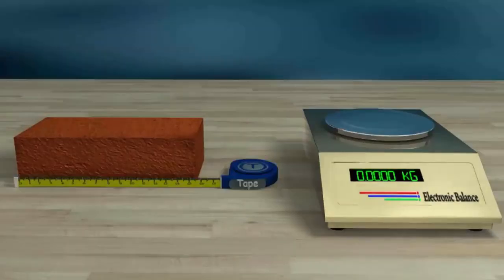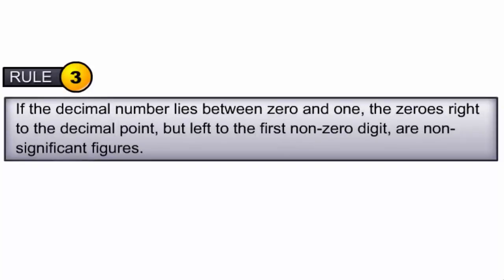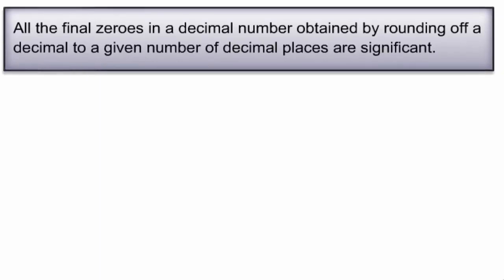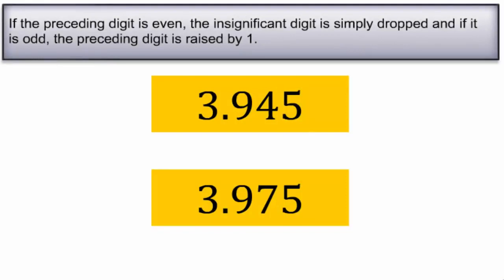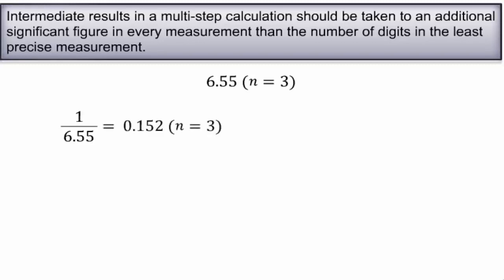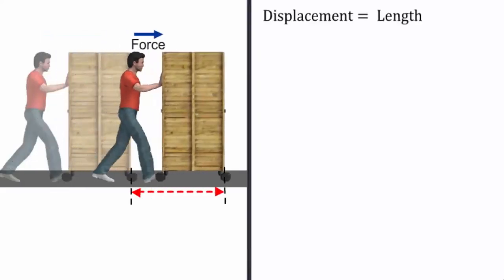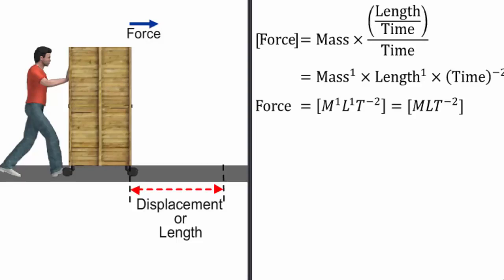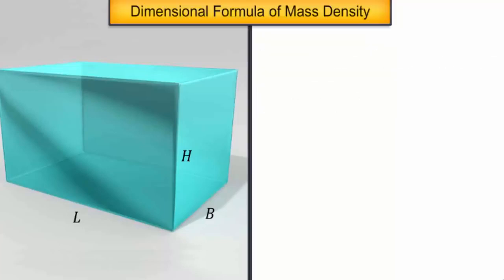Significant and dimensional analysis